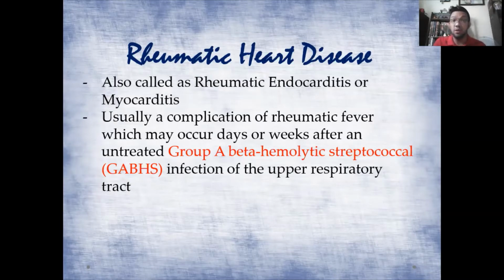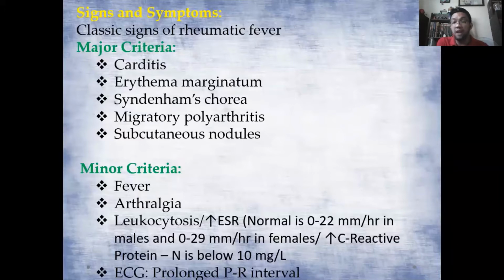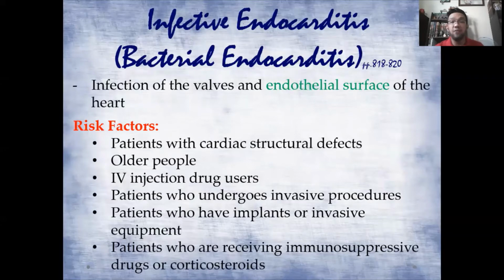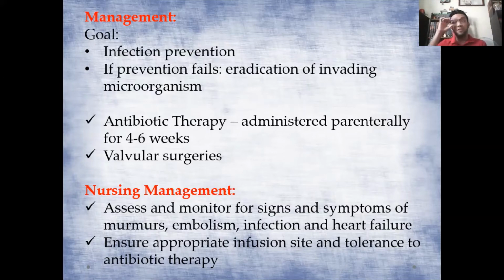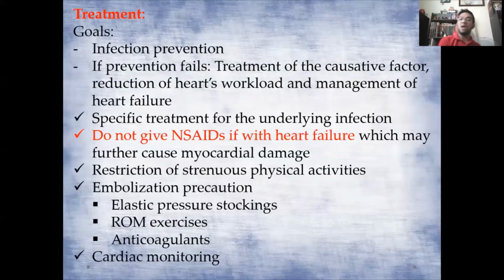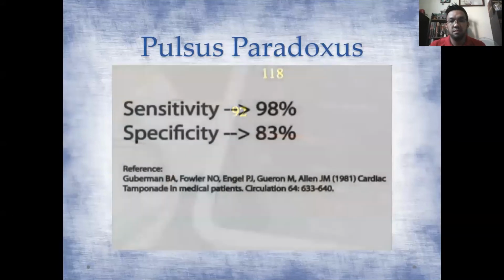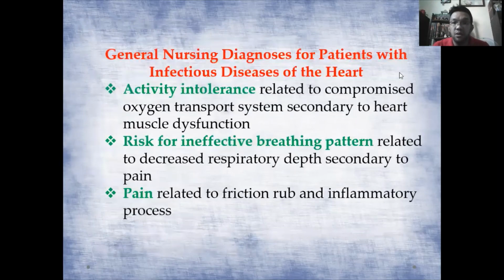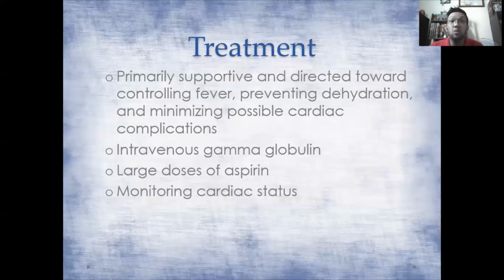Infectious Diseases of the Heart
Lecture on endocarditis, myocarditis, pericarditis and more.